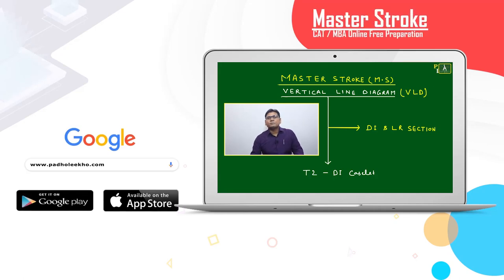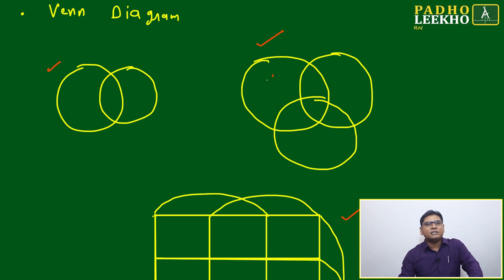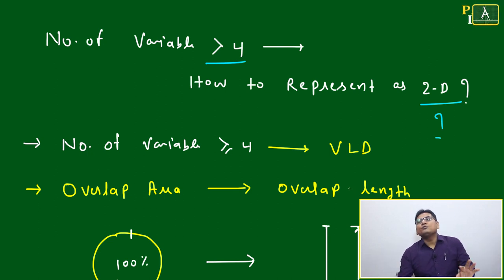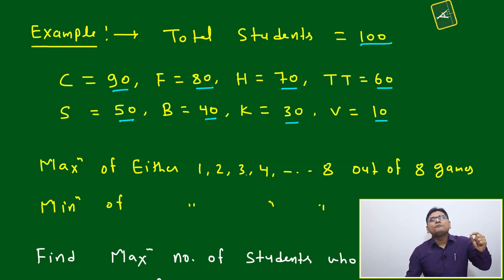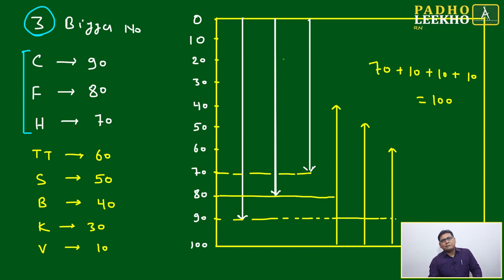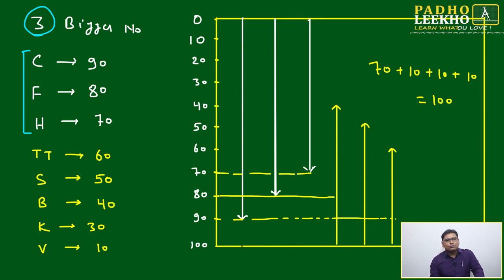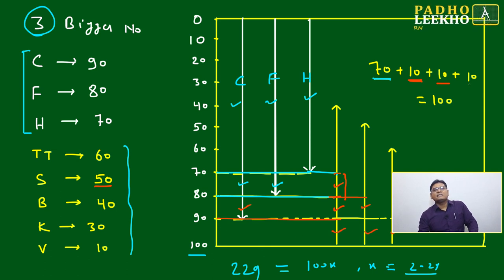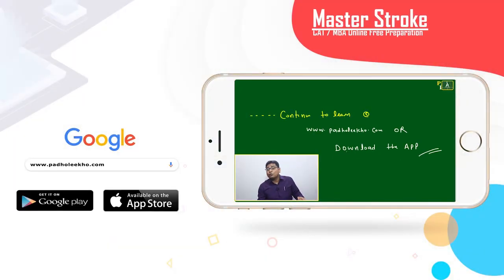VERTICAL LINE DIAGRAM || CAT 2020 || CAT/MBA PREPARATION ONLINE || KUNDAN KUMAR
Welcome to the Session of Master Stroke. This Master Stroke, I will discuss one of very unique and useful technique to solve DI Caselet based on Set-Subset & Venn Diagram (Type 2-T2). This is VERTICAL LINE DIAGRAM - VLD TECHNIQUE and this is the most critical Technique to solve the DI Caselet based on Set-Subset & Venn Diagram (T2 Type). It is asked in CAT and many other MBA Entrance Tests (IIFT, NMAT, XAT, SNAP, CMAT, and MAT ETC.).
This Session, I will discuss and explore the Techniques for solving the Venn Diagram Caselet of more than 4 variables. If the number of Variables is 2, 3 or 4 then it can be represented by 2-D Venn diagram but if it is more than 4 then it is difficult to represent all types of overlap area in 2-D Venn diagram. How to solve easily with less time involved is a matter of Thinking and for the same VLD Technique is the very useful and best technique to solve this type of Caselets or questions.
This session will be one of the best weapons to prepare the CAT Exam effectively.